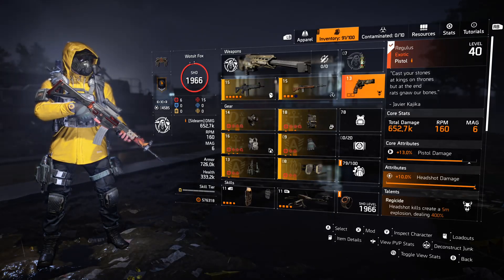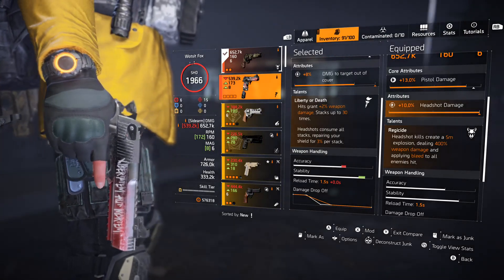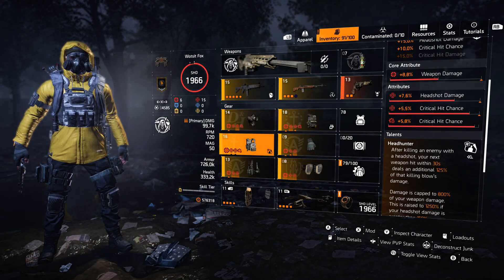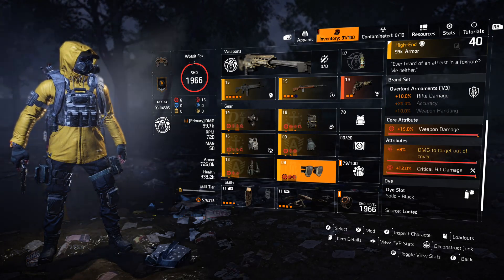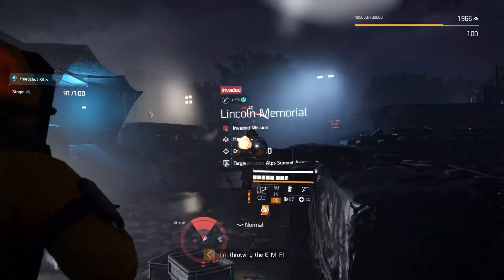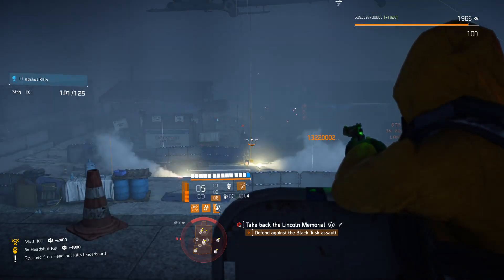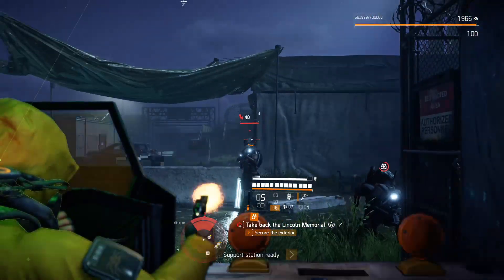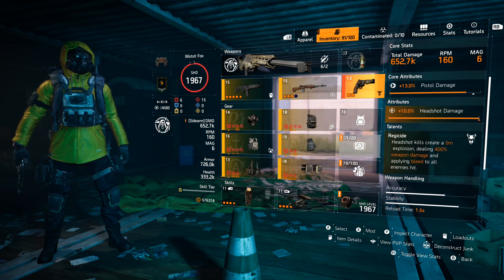The Division 2 - The Regulus Exotic Pistol - a better sidearm than Liberty?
I put together a simple Headhunter build to test just how strong this new sidearm actually is. It certainly hit's incredibly hard with the right build, and could take you through an entire solo mission (unless your aim is as bad as mine!). I explain how to obtain this new pistol, and show off some gameplay footage of it in action.

Heroic Invaded mission gameplay - 0:09:33
Clan name - Mercy Rule